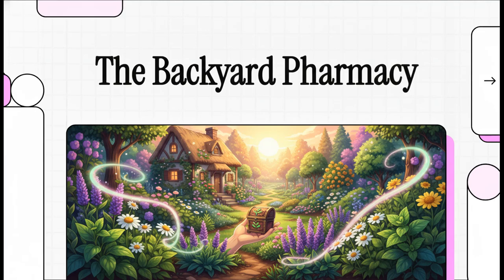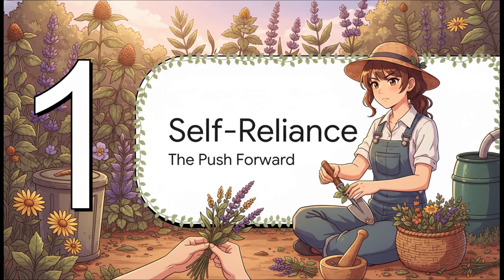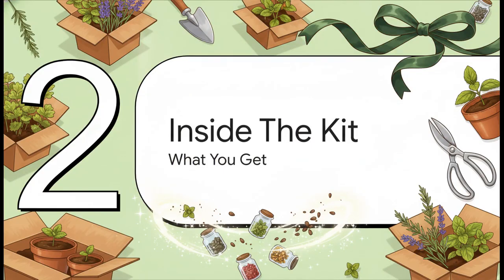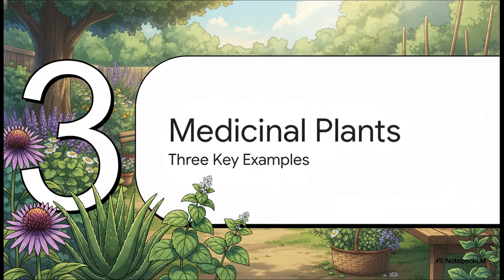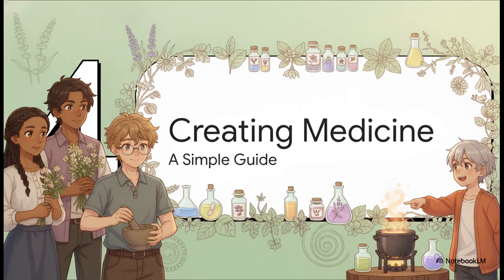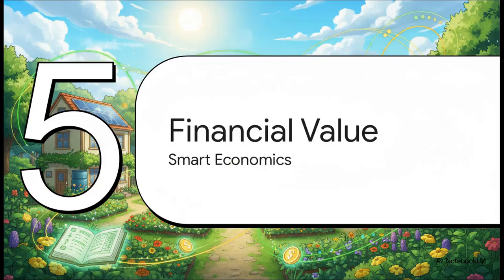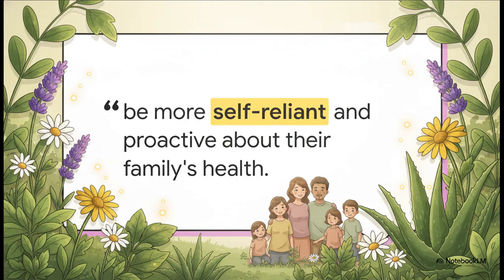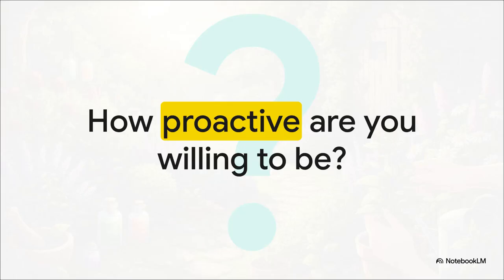Medicinal Garden Kit Review